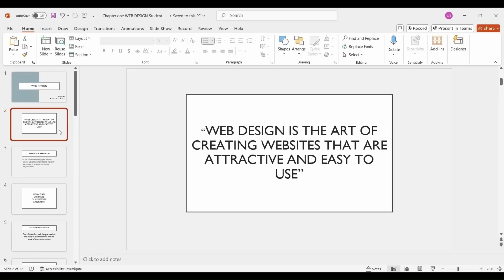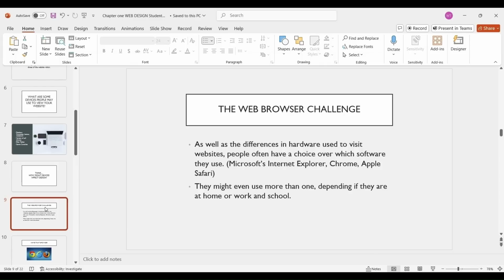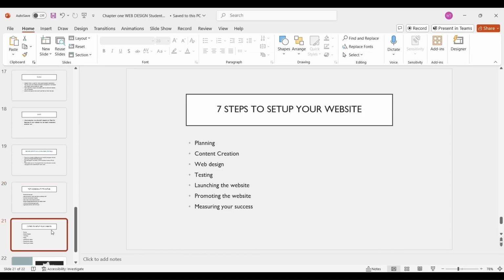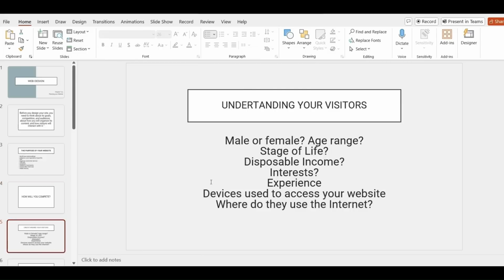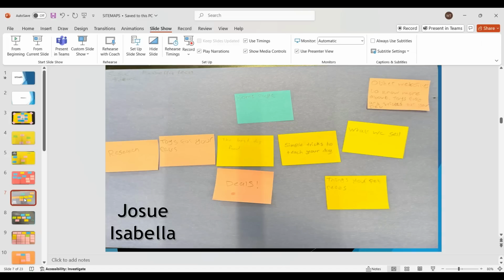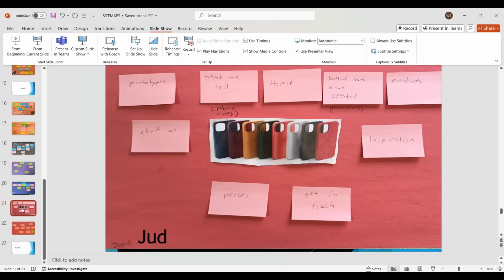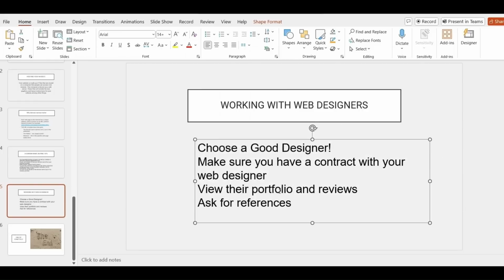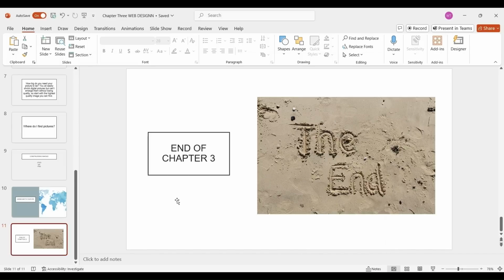Web Design Chapters 1-3 Sean McManus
Membership Levels INCLUDE:
SHOUTOUT .99 – I will give you a shoutout to your channel! Top 10 Status!

Explanation - $19.99 ALL TESTOUT COURSES Except Office Pro
ALL ACCESS  -  ONLY TESTOUT OFFICE PRO! Many Expanations only and answers to multiple choice quizzes.

Classroom Party Sponsor - $99.99 ONE YT Short, Website Review, we will use the money to purchase your company products for our classroom to consume or use!

ALL MEMBERS - Join our TCC21 Mailing List for a FREE SUPREME LANYARD or Business SOCK!